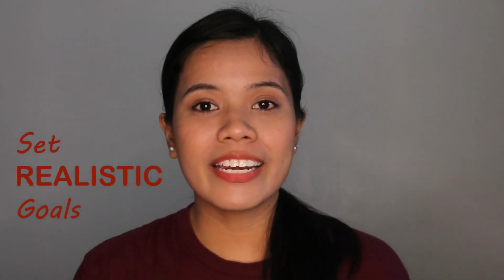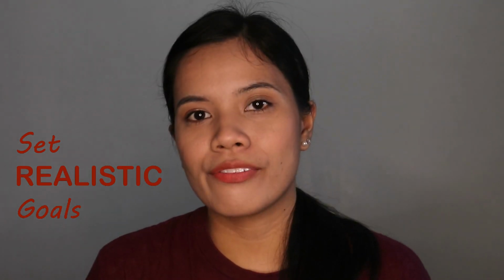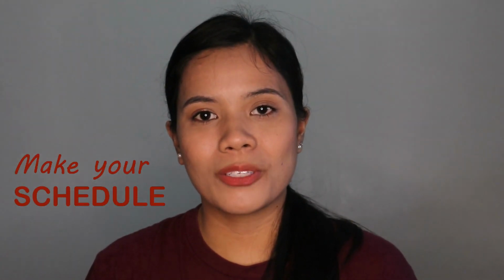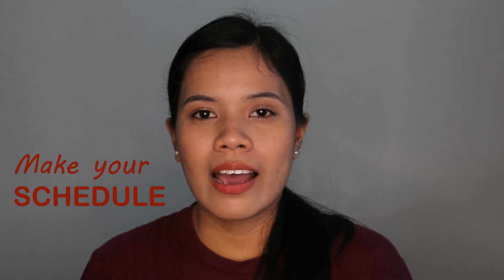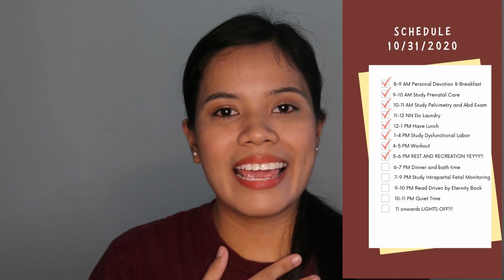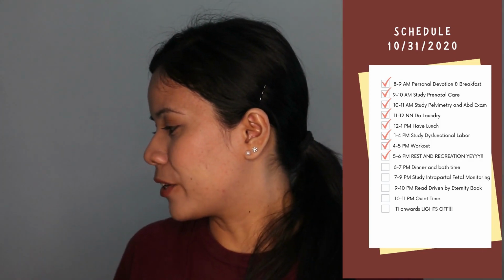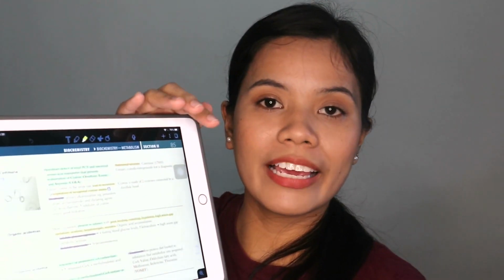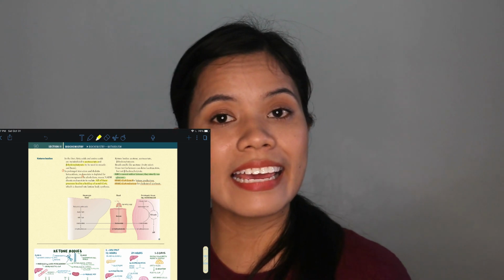Study Smarter! | Practical tips to have a sustainable study routine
Hi guys! Just sharing the things that worked for me as I study in medical school. Stay safe! xoxo!